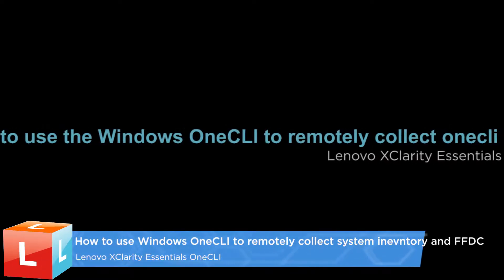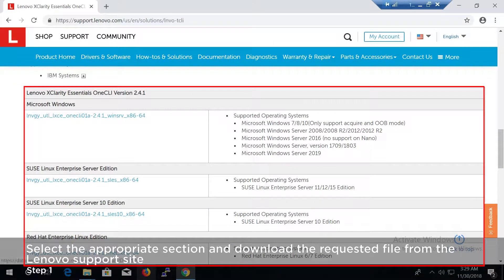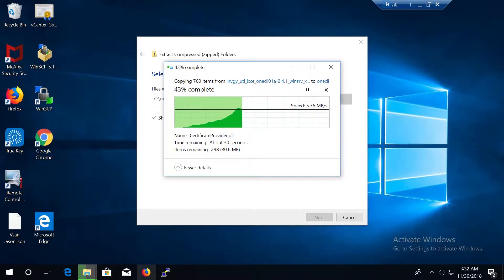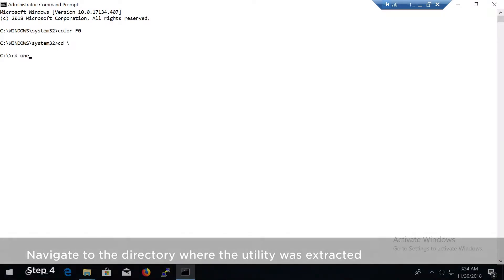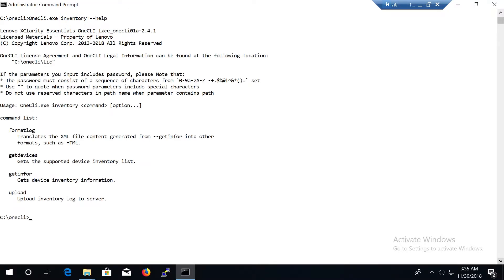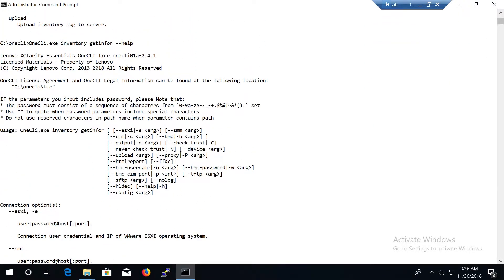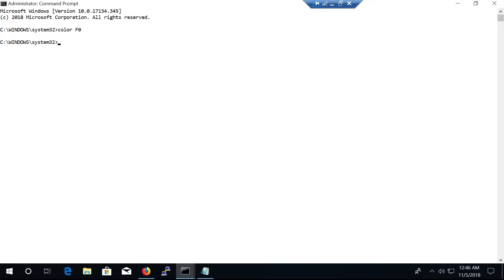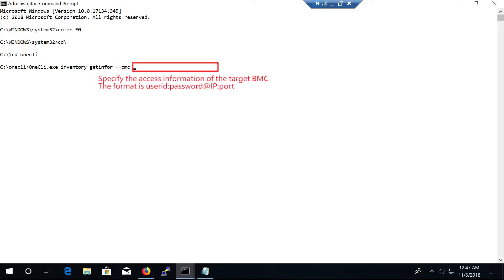Using the Windows OneCLI tool remotely to collect the system inventory and FFDC data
This video introduces the procedure used to run the Windows OneCLI tool remotely to collect the system inventory and FFDC data